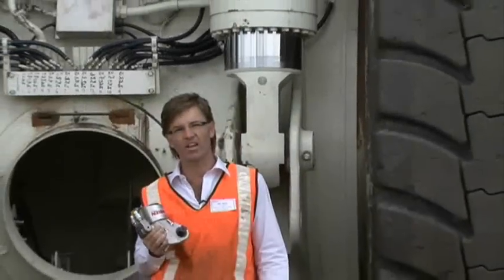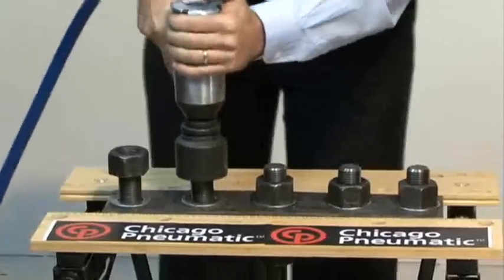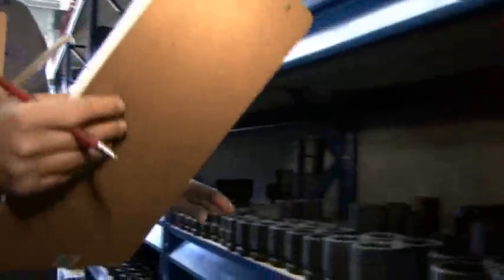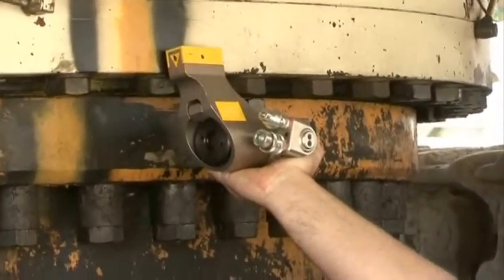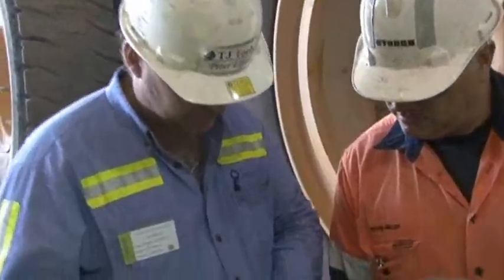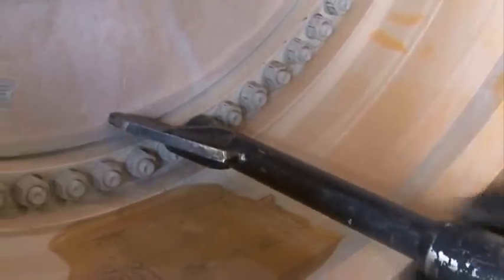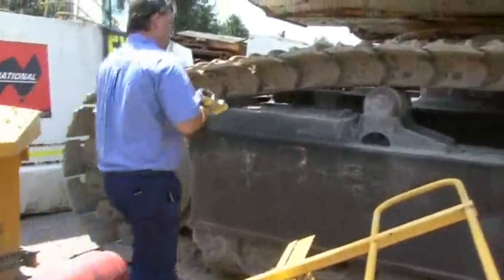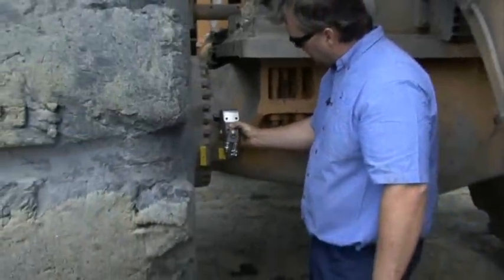TJ Tools - Master Suppliers of Torque, Porta Power and Impact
Welcome to TJ Tools, Suppliers of the best torque equipment in the world.